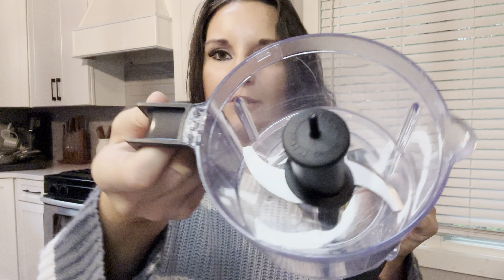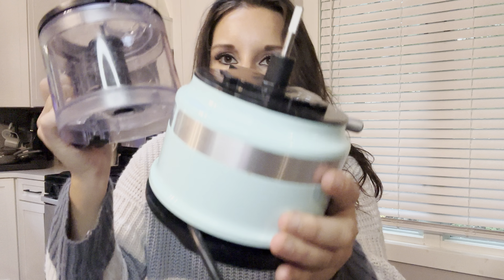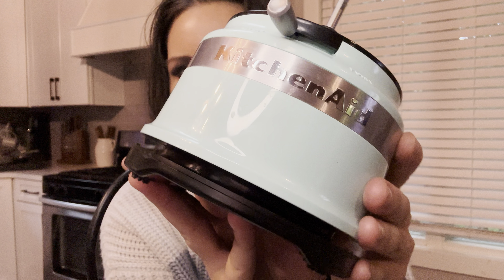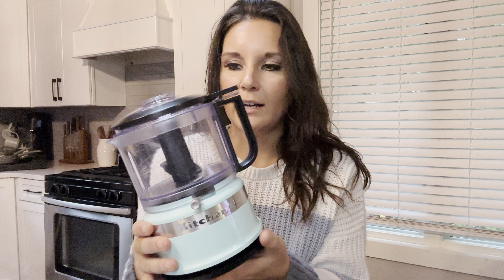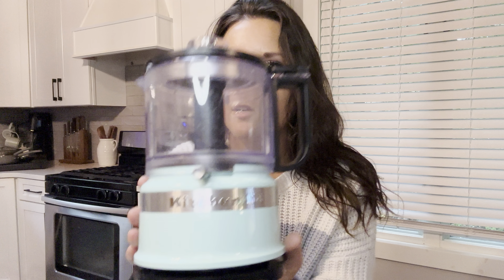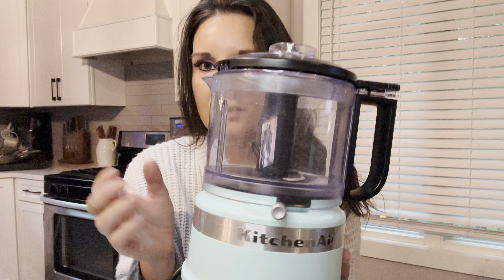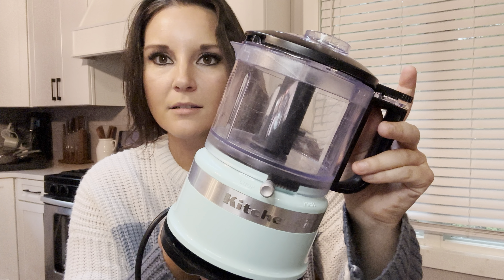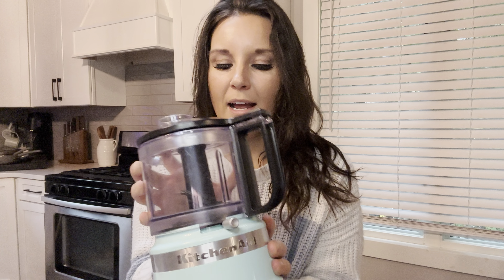REVIEW: KitchenAid KFC3516IC 3.5 Cup Food Chopper